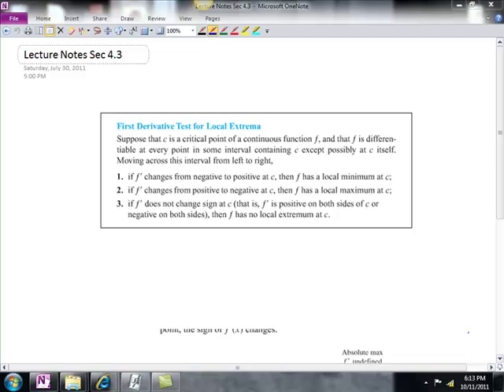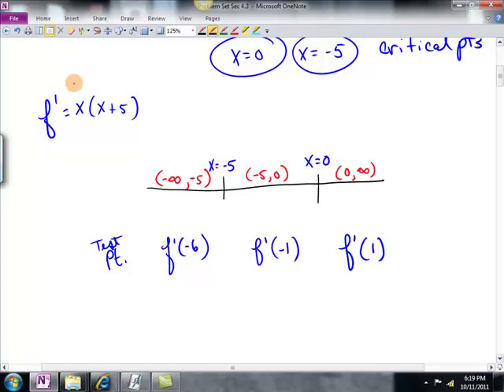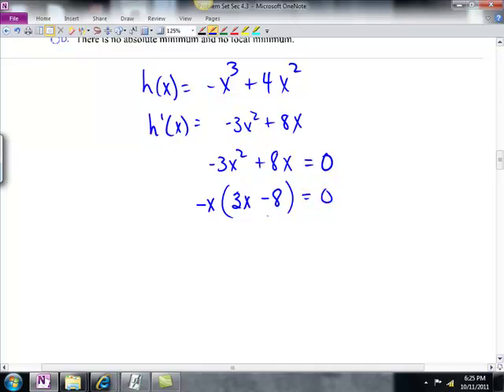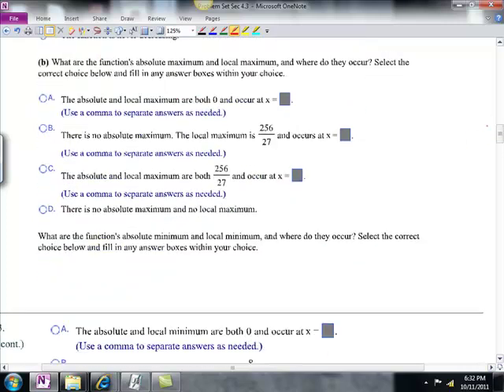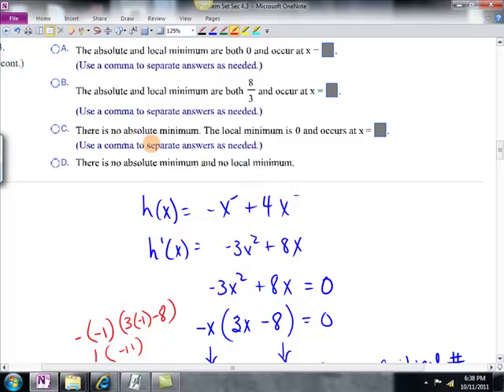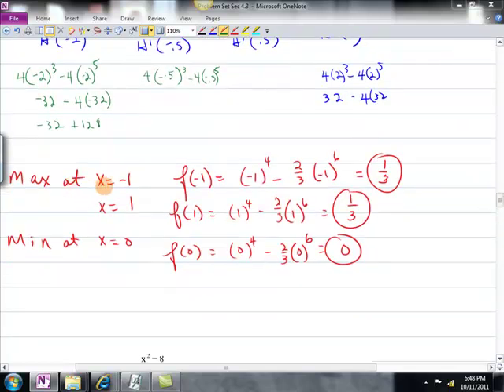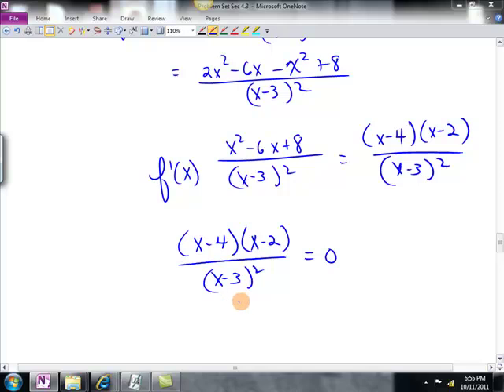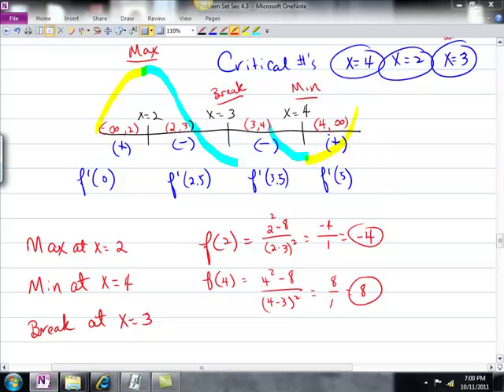Calc Section 4.3 Monotonic Functions and First Derivative